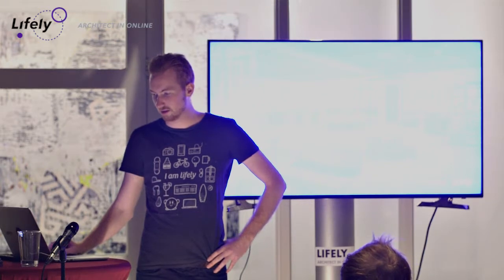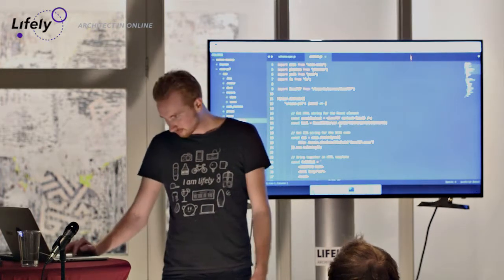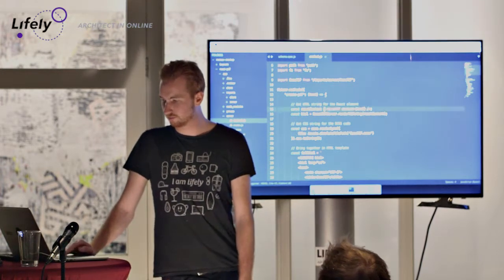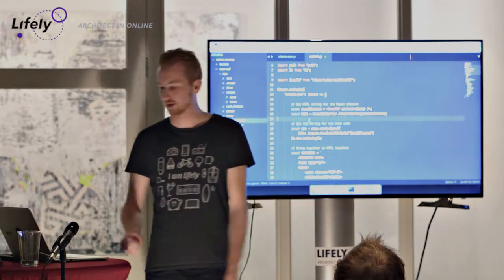MeteorNL Meetup Lifely's Jesse de Vries presenting Serverside PDF generation with React and Meteor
Jesse de Vries (Lifely) will give a talk on a selection of crafty solutions we created for our latest projects, such as server-side pdf generation with react, secure file downloads using token generation and testing GraphQL queries and mutations.

This is the part of the presentation where jesse talks about "Serverside PDF generation with React and Meteor".

more info on the meetup can be found